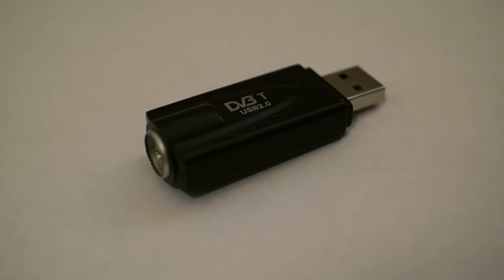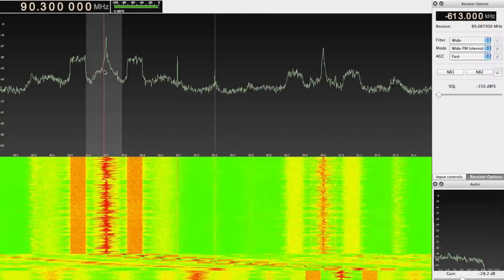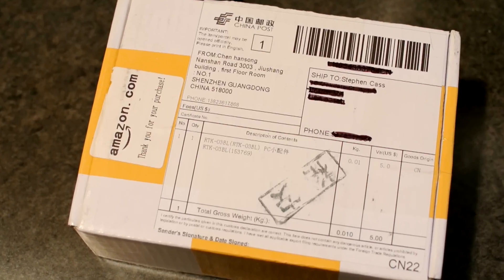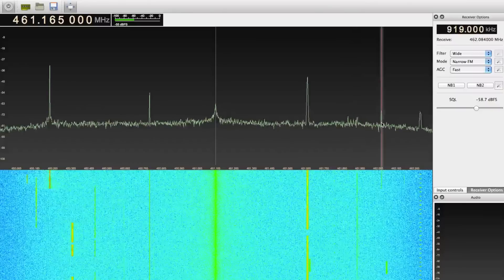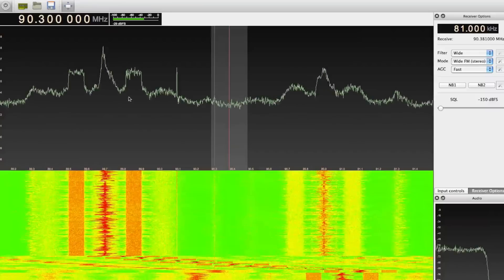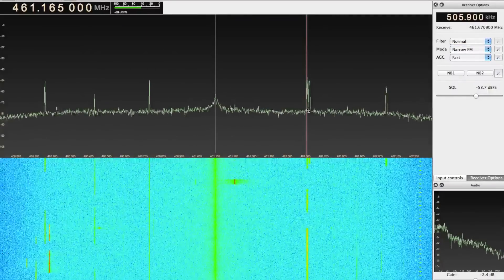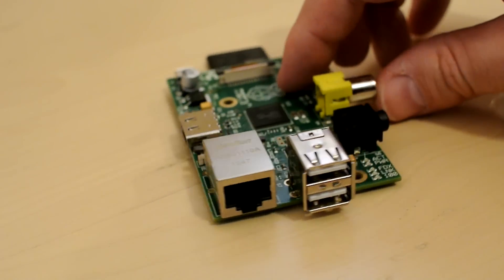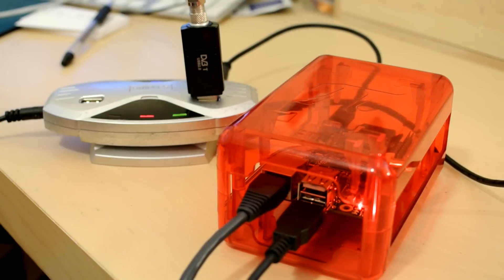Hands On: Cheap Software Defined Radio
With a U.S. $20 dongle intended for picking up European digital television broadcasts, a TV antenna, and some free software, it's possible to decode a huge variety of VHF and UHF signals.